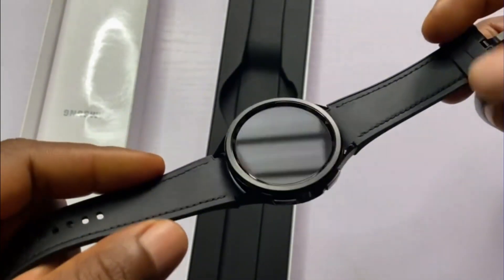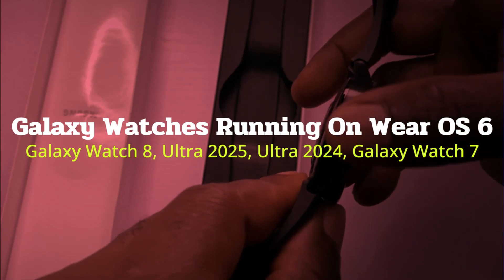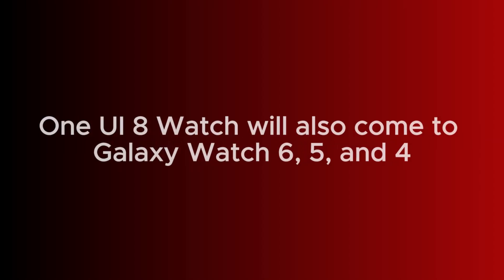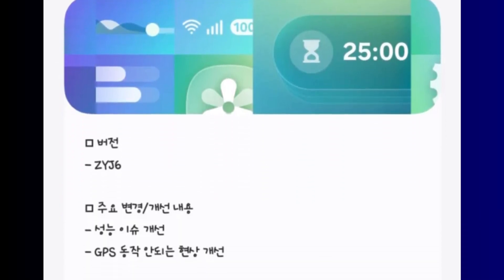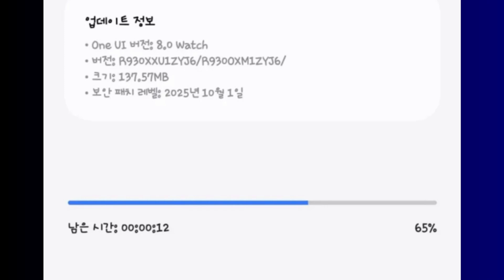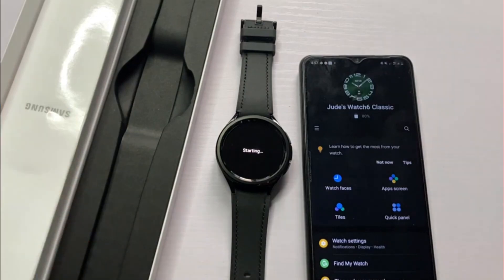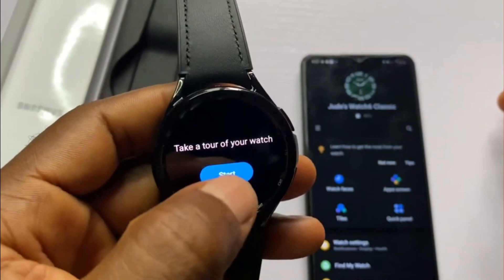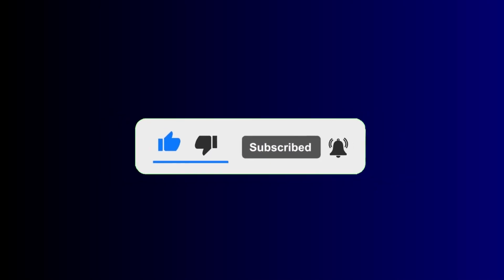Software Update: One UI 8 Watch Beta 4 on Galaxy Watch 6 (Major GPS & Security Fixes)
The Samsung Galaxy Watch 6 has just received the 4th One UI 8 Watch Beta software update! This is likely the final beta build before the stable release, and it brings some important fixes and performance improvements to the Galaxy Watch 6 and 6 Classic.